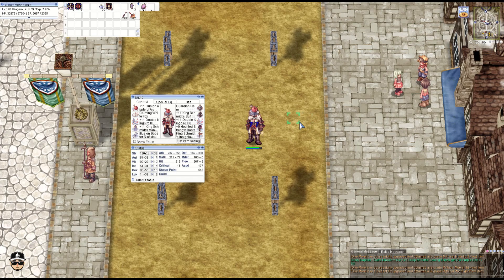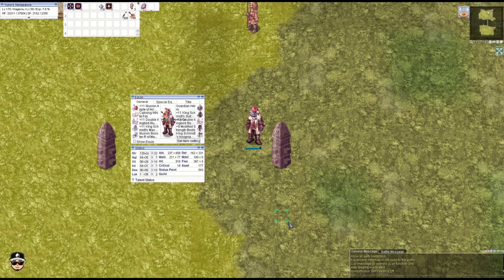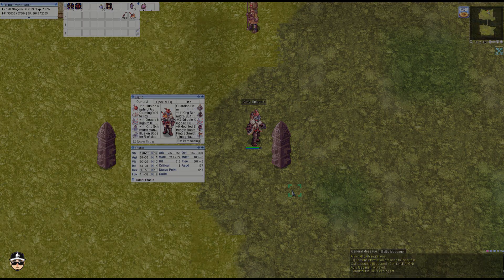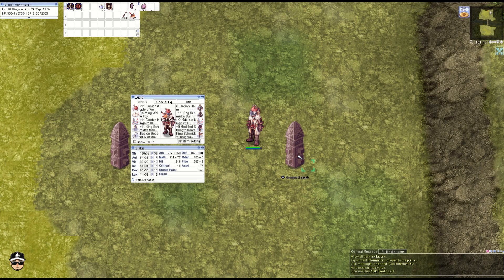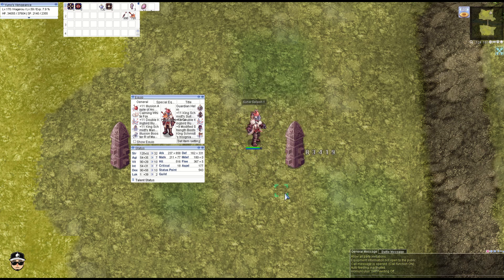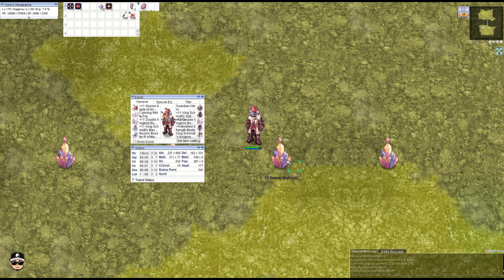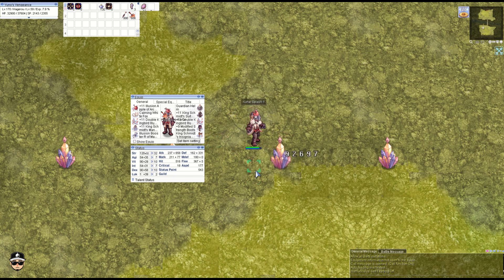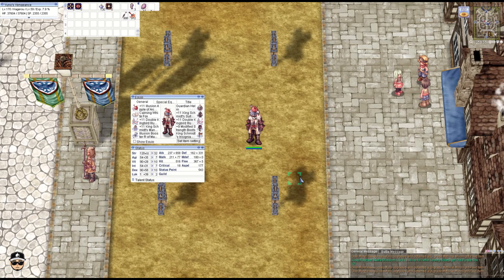iRO Chaos - Budget Build - ONE OCP Kunai Splash Kagerou Version 2 (2024)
Pretty undwhelming for how hard the gear is to craft and enchant.

Below is a list of the gear I used on the video:

Upper Headgear: +11 Illusion Apple of Archer (Disguiser Card)
Middle Headgear: Guardian Helm
Lower Headgear: Calming White Fox
Weapon: +11 Illusion Wing Shuriken (x2 Archer Skeleton Card)
Armor: +11 King Schmidt's Suit (Porcellio Card)
Garment: +11 King Schmidt's Manteau [EA/EA/EA] (Menblatt Card)
Footgear: +9 Modified Str Boots [EA/Bear's Power]
Accessory (Right): Illusion Booster R [EA/ASPD/Fatal] (Gold Scaraba Card)
Accessory (Left): King Schmidt's Insignia STR [FS/Strong] (Gold Scaraba Card)